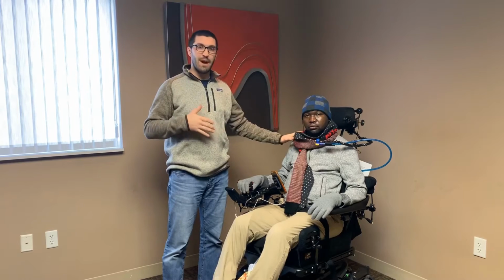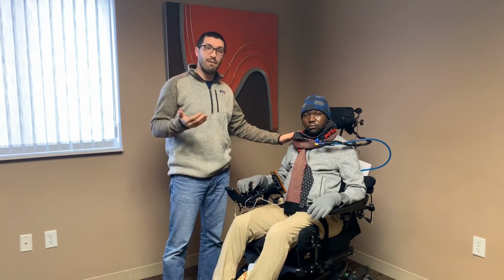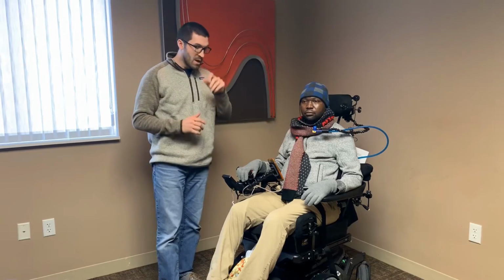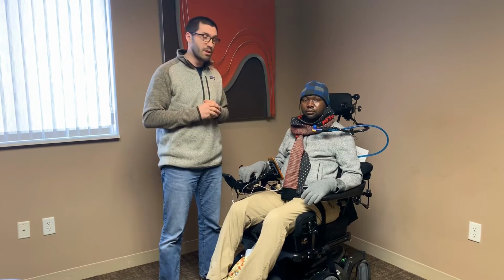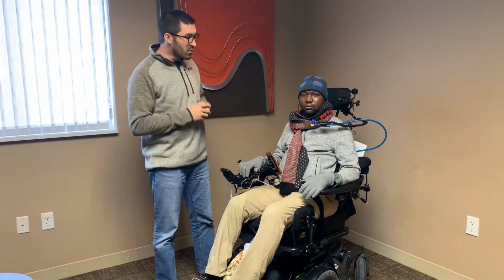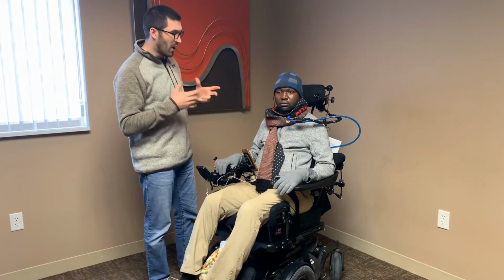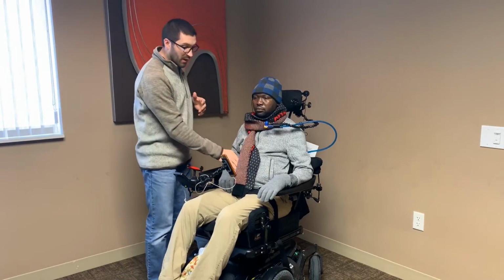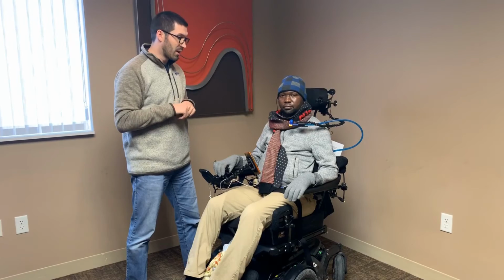How to perform and the benefits of a quad cough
QLI Physical Therapist Brad Dexter and resident Adam discuss the uses and benefits of assisted quad cough. Whether from a cold, the flu, or seasonal allergies, it is important for the body to be able to expel mucus and phlegm from the lungs as necessary. For quadriplegics, this can be a challenge. In this video, Brad shows a couple of techniques to assist Adam in producing a cough forceful enough to clear his lungs.